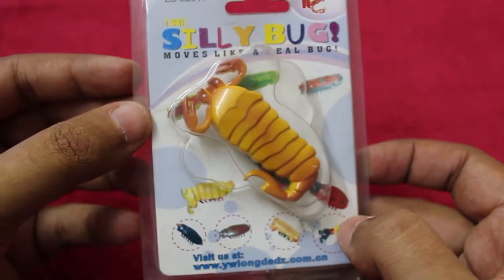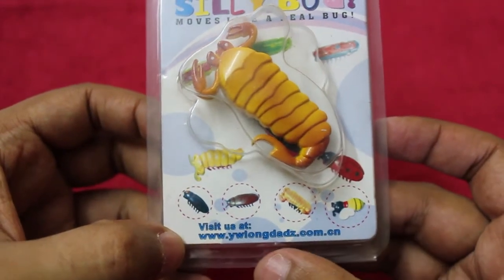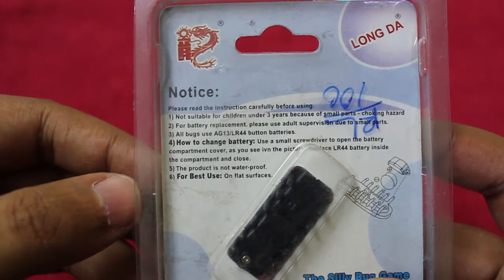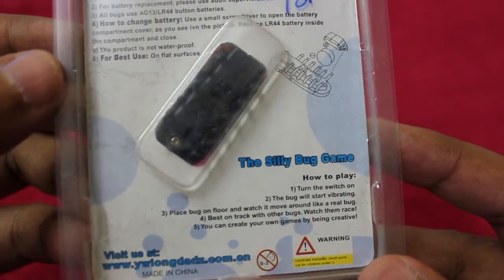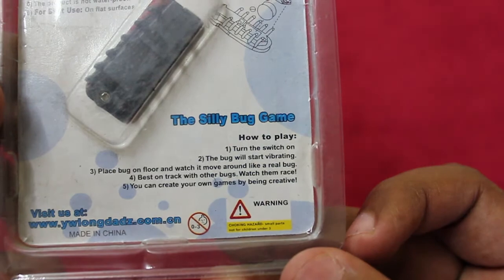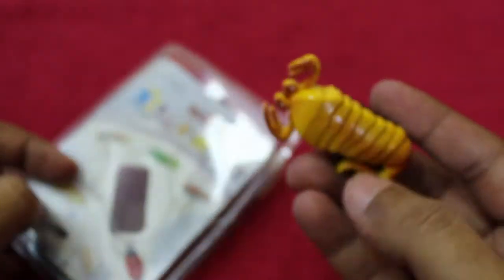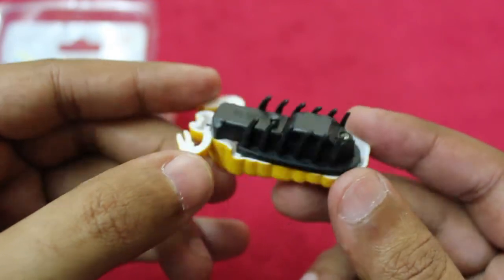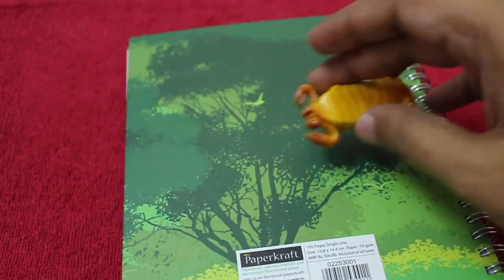The Silly Bug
This Silly Bug is from a Chinese manufacturer. Its a copy of Hex Bug toy. It costs Rs 100 around $2. They Hex Bug costs around 300 Rs around $6.